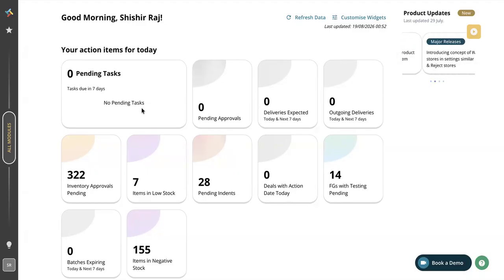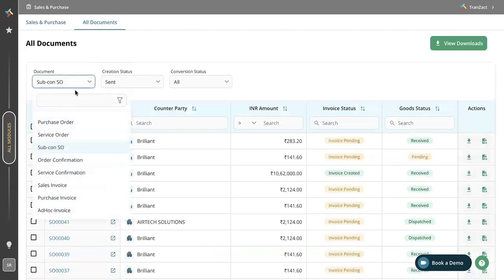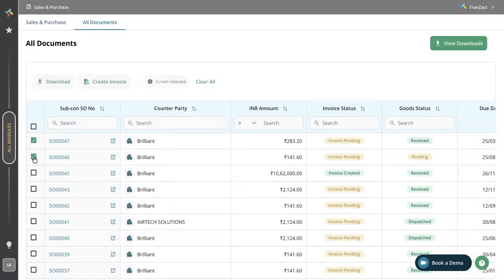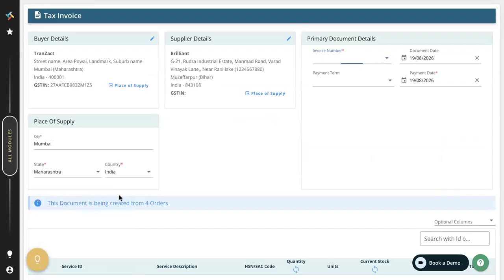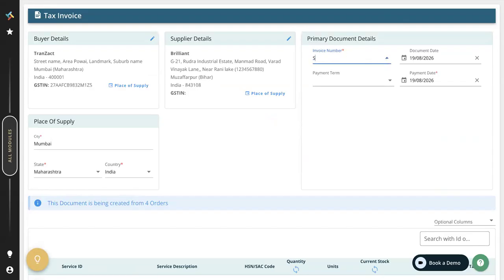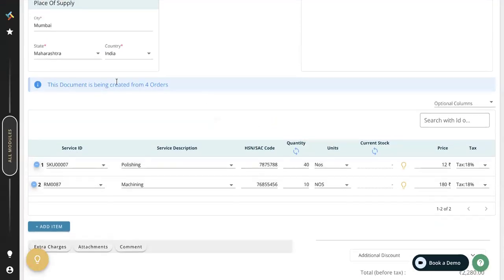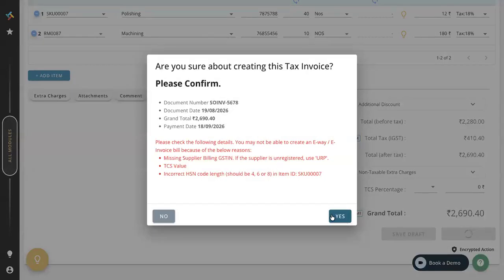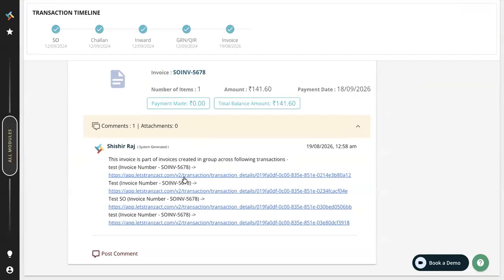How to Punch Single Invoice against multiple Sub Con